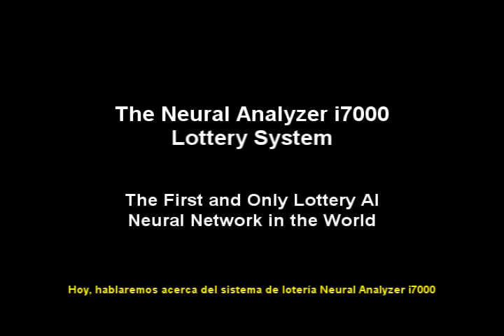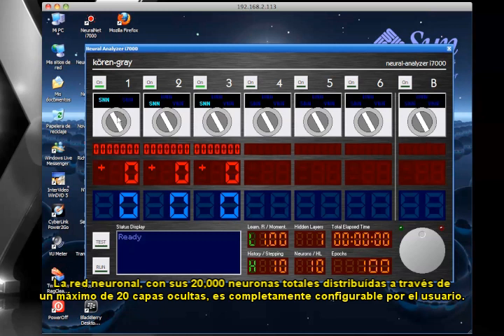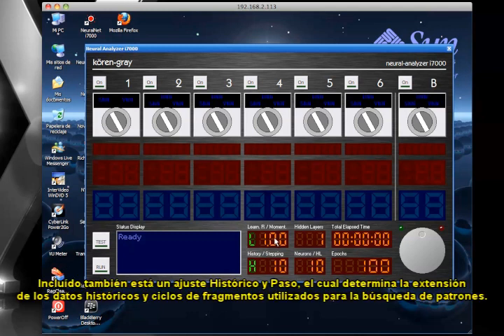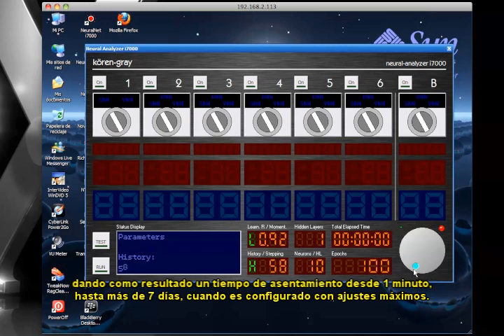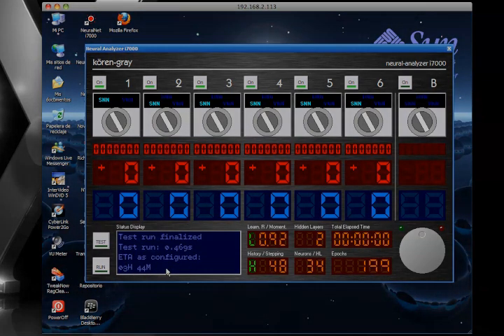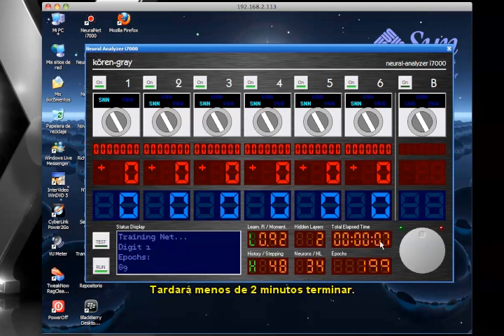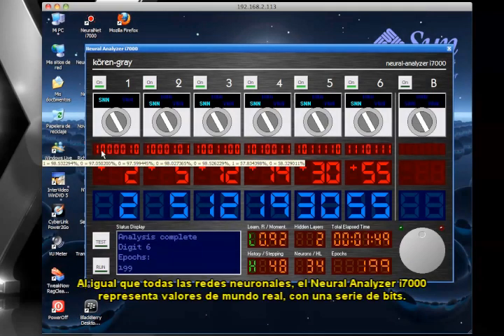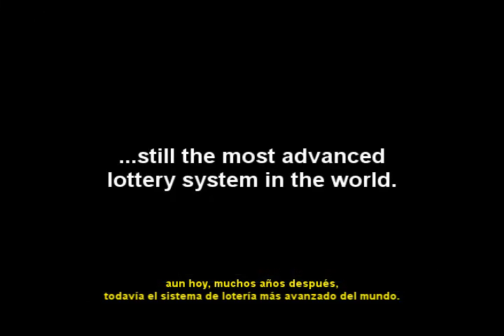Neural Analyzer i7000 - Advanced Lotto Neural Network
Neural Analyzer i7000 - This was the most advanced Lotto neural network in the world back in 2004. It was never made public, until 2013, with the introduction of Neural-Lotto, a massive, 256-core, 1 million neuron, 4.71 TeraFLOP Lotto Neural Network developed using the foundations laid down by yesterday's i7000 technology.

Seen here, a tiny demonstration of what 2004's i7000 technology was able to do.

The Neural Analyzer i7000, with its 20,000 neurons, pulled in 393 Fourth Prizes, 108 Third Prizes, 41 Sec­ond Prizes and 1 Jack­pot, totalling over US$4.9 mil­lion in it's 8 year lifespan. in just one Lottery!

Now, 8 years later, the same group of scientists have achieved what seemed an impossible task: to reliably and consistently predict the winning numbers of over 150 Lotteries around the world!

Neural-Lotto, hands-down The Most Advanced Lotto Artificial Intelligence Neural Network system ever created, with its powerful NeuralReality AI Engine, has already earned more than US$40 million in prizes... in just over one month!

For the first time ever, this phenomenal system is available online to the general public!

This is THE REAL DEAL... THE REAL THING.

to witness for yourself how this amazing, self-learning, scientific system can make your dreams come true... real fast, real easy.